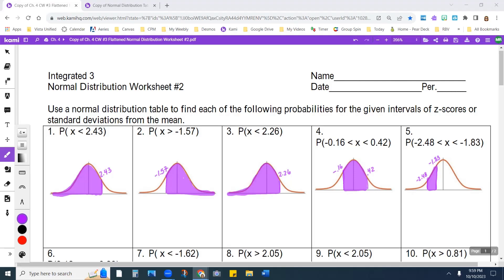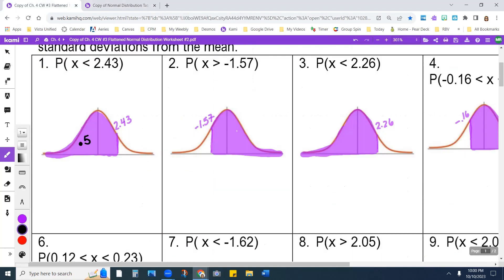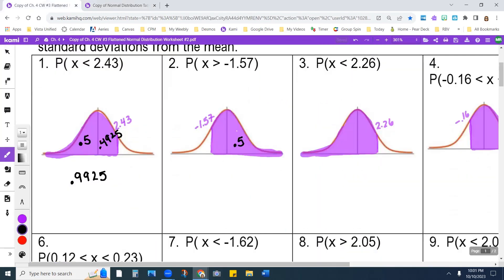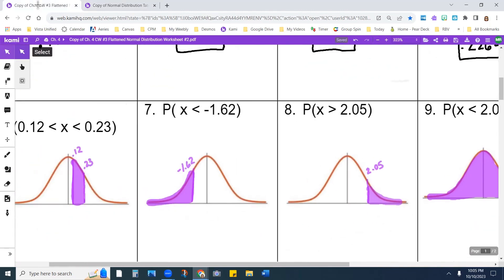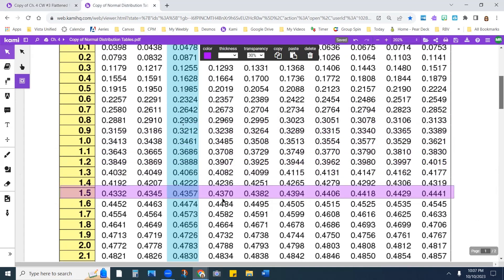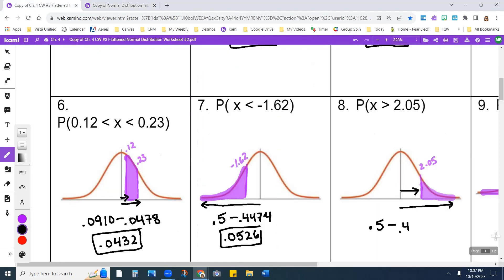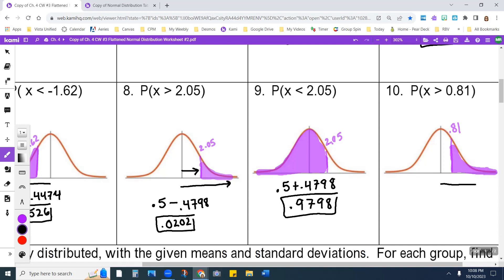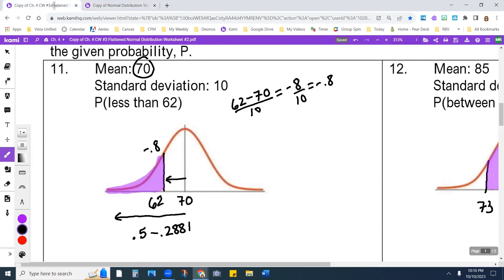Int3 Ch 4 Normal Distribution WS #2 with table Made with Clipchamp